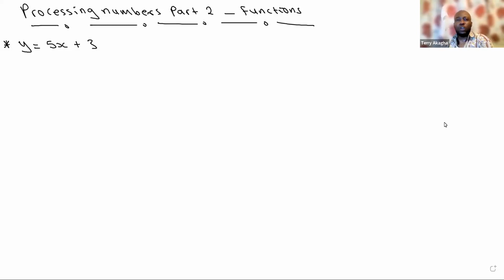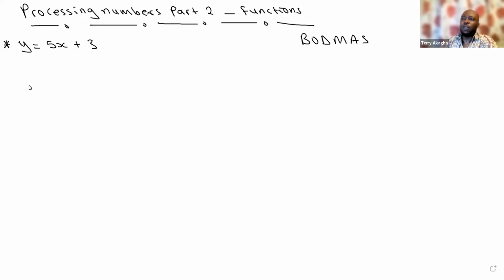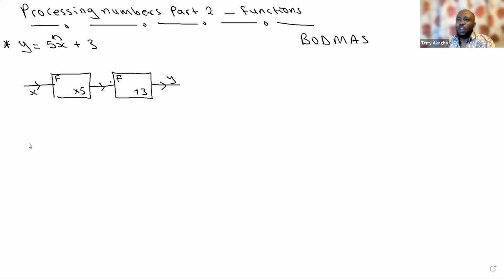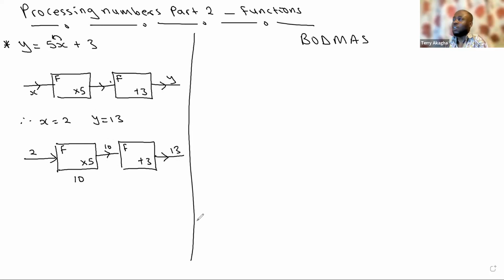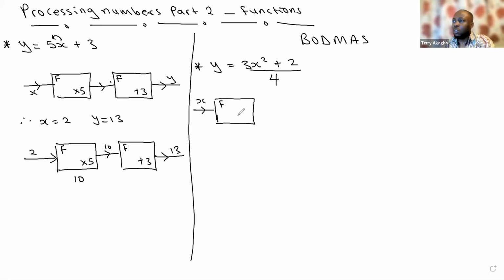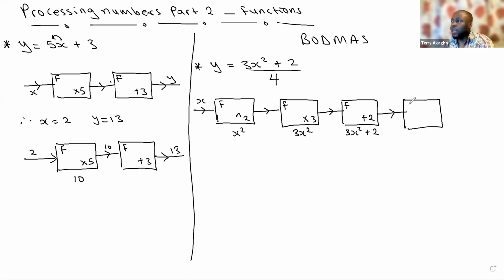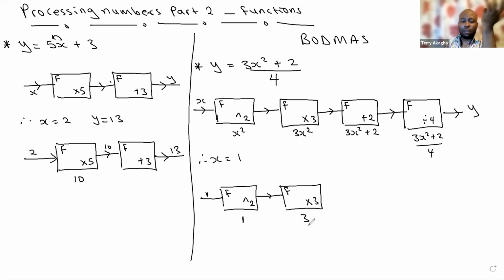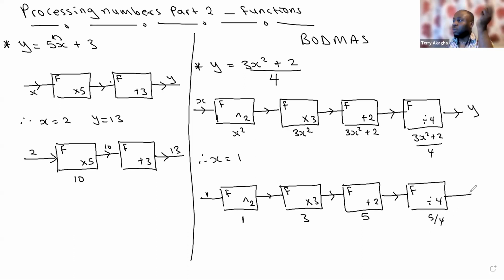2 of 14 - Processing numbers Part 2 - With Terry in 10 minutes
This is a follow up of the previous video on processing numbers